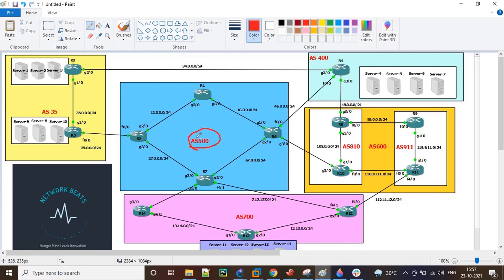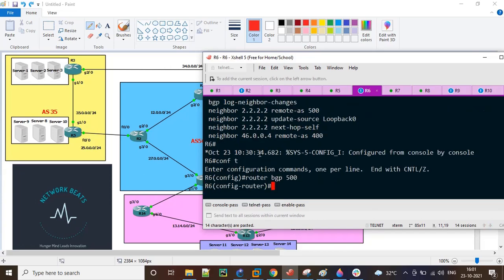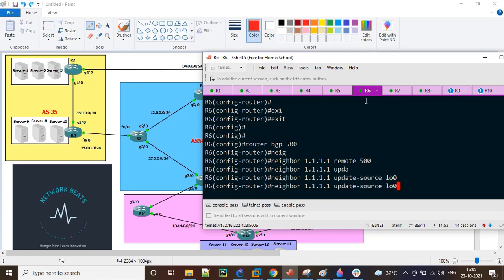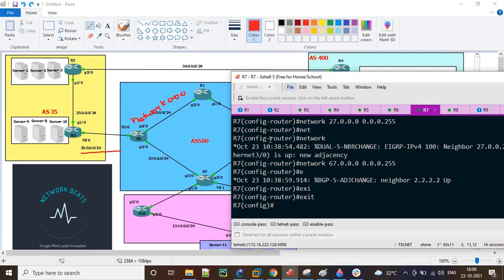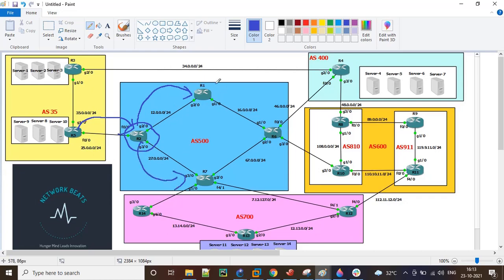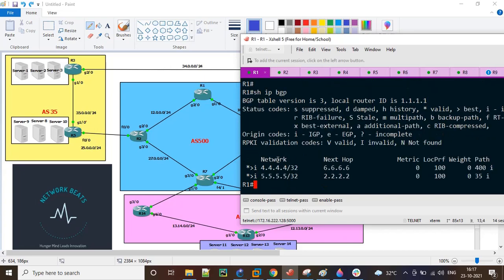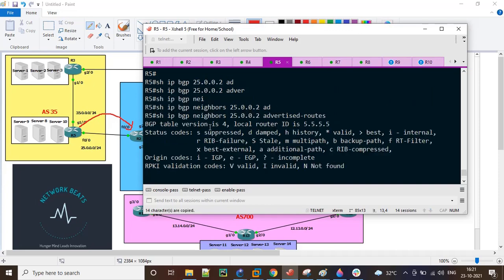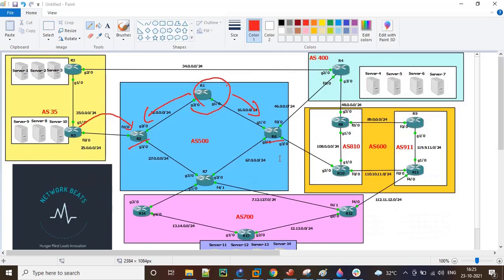BGP Part 9 - iBGP Split Horizon Rule and Route-Reflector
In this video, we have discussed about iBGP split-horizon rule and have overcome the issue with the solution of route-reflector configuration.